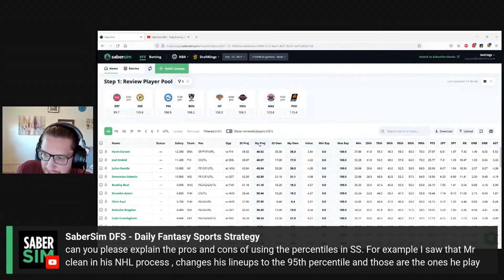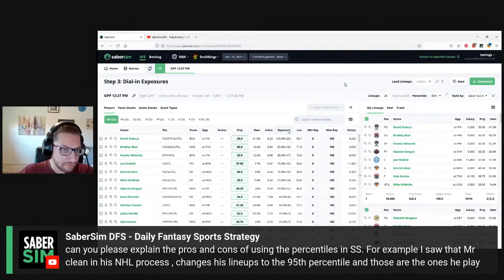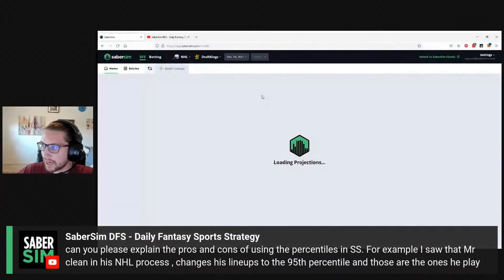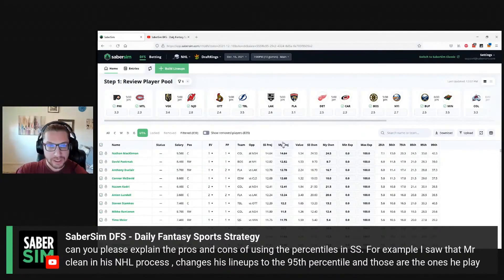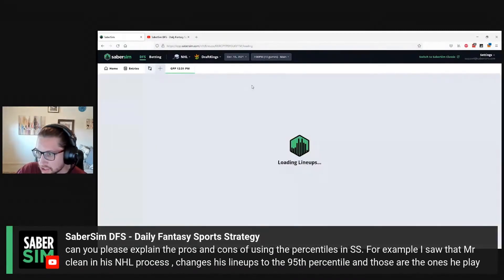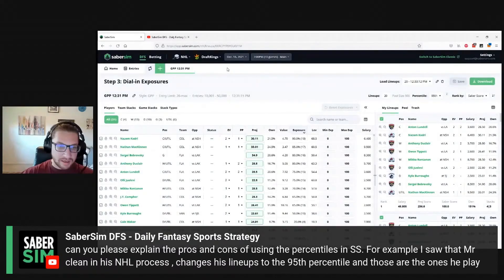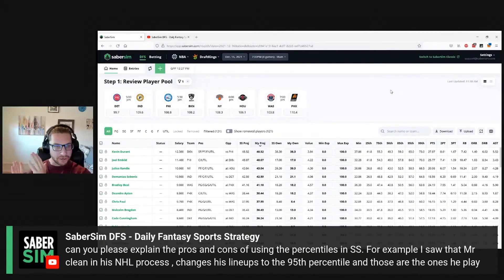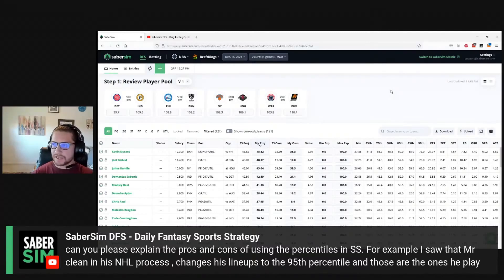Optimize for Upside with SaberSim's Percentiles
Jordan explains how SaberSim uses simulations to build percentiles for player outcomes, as well as how and how not to use them to build better DFS lineups.